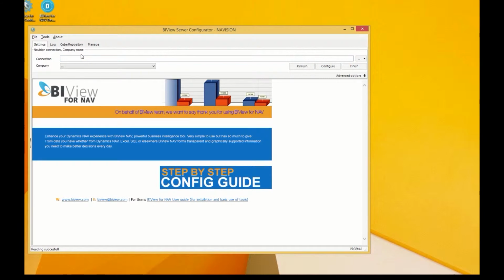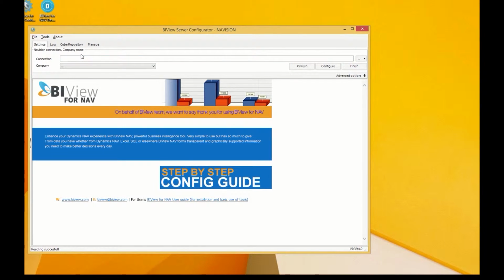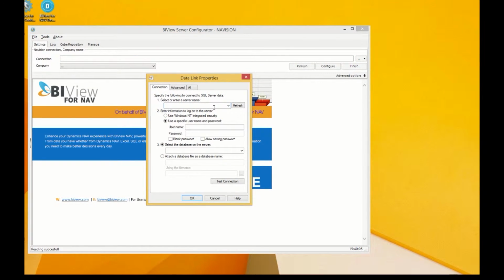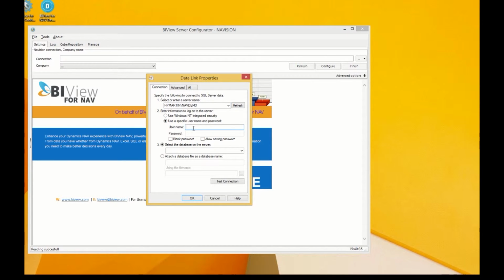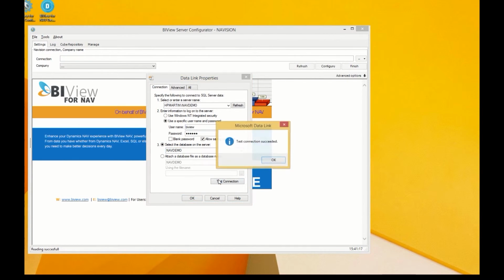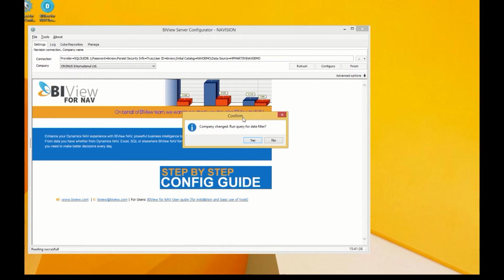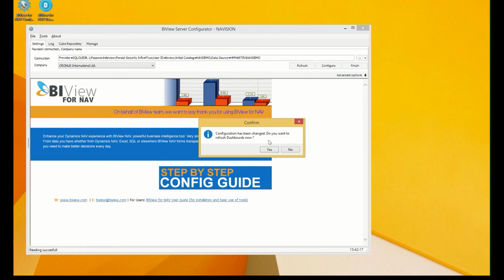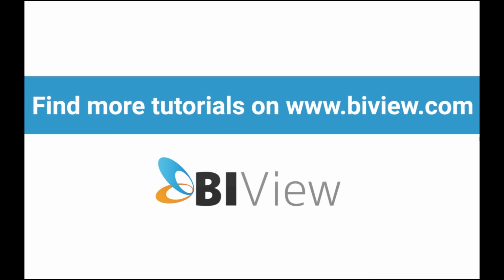BIView for NAV Configurator – Quick tutorial | Business intelligence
Business intelligence tool that helps you connect to your Dynamics NAV (Navision) database.

Welcome! In this video you’ll get to know how to connect to your company data and get instant insights of data that you’re using in you Microsoft Dynamics NAV or Navision clients.

Installation package consists of two BIView for NAV tools. One is BIView for NAV Desktop Client and the other is BIView for NAV configurator.
In order to see and use your business intelligence live data - you need to make a connection to your company's SQL database with help of BIView for NAV configurator.

There are just 3 easy steps in the process and are explained in this video.

you can find full package of BIView for NAV training material.